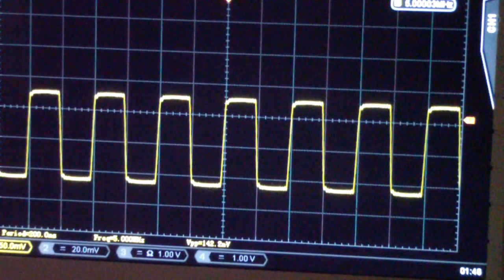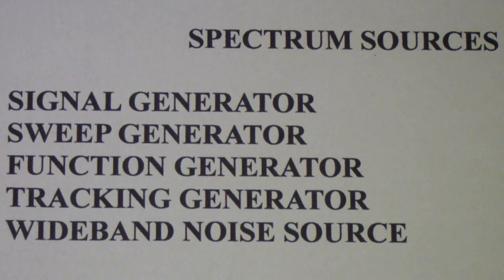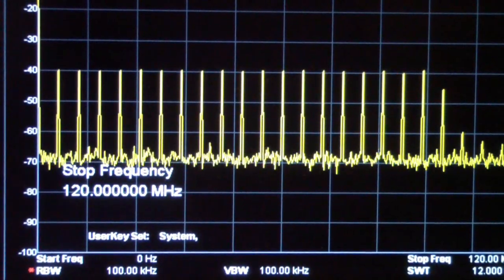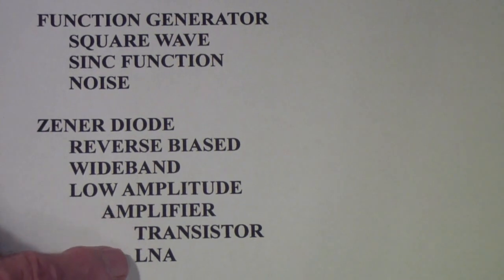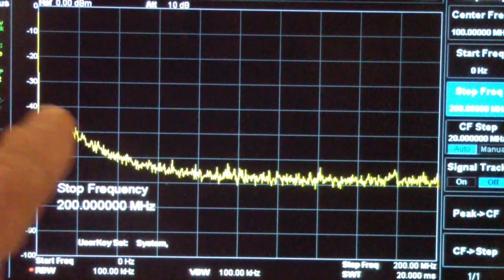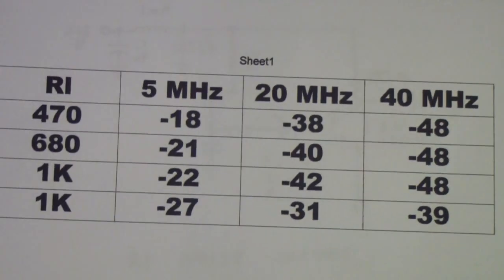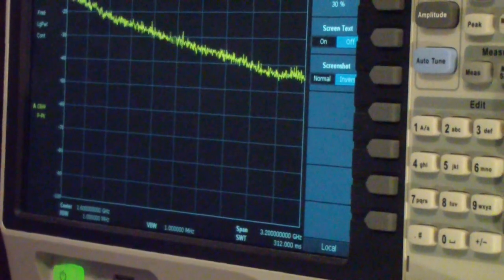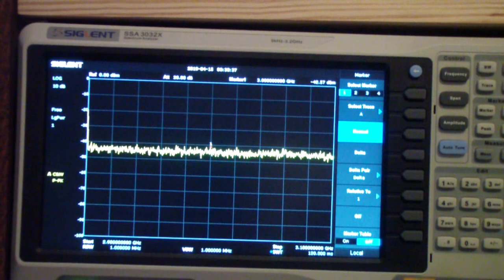TTT258 Spectrum Sources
Looking at possible sources for use with a Spectrum Analyzer.